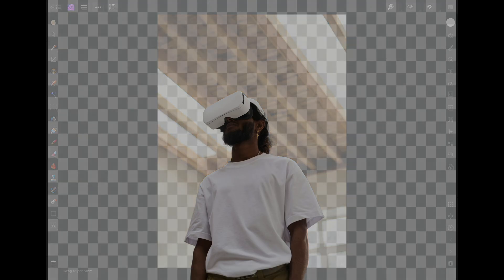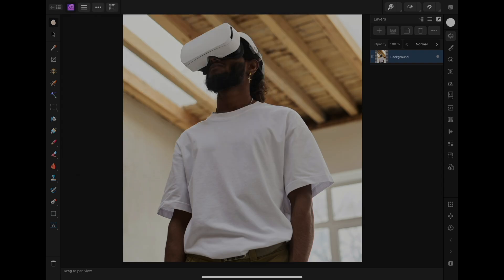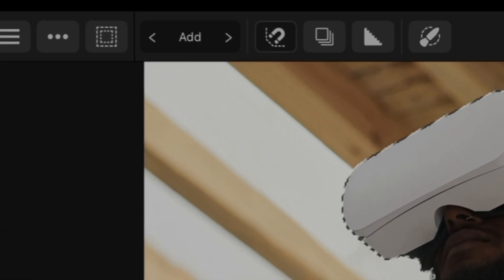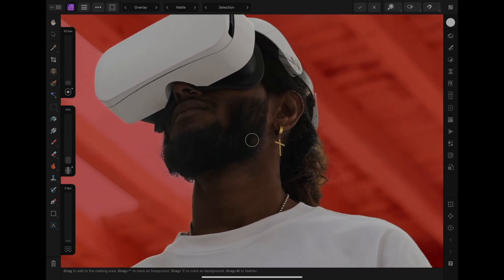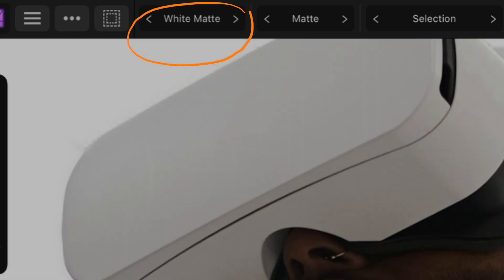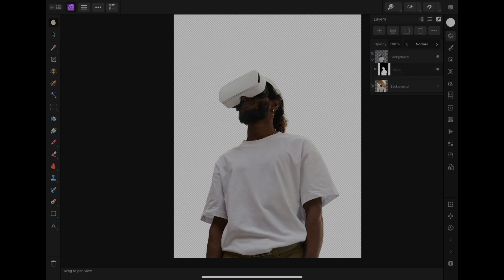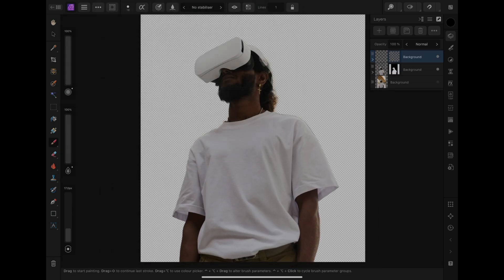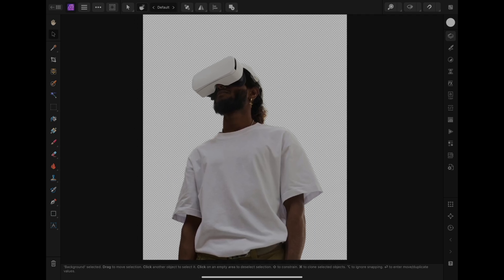Remove Background on iPad Pro M4 in Affinity Photo 2 - Using Selection Brush Tool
In this video i’m gonna removing background on ipad pro m4 using selection brush tool in Affinity photo 2.

Device: iPad Pro M4
Software: Affinity Photo 2